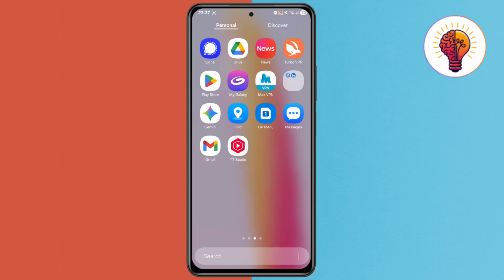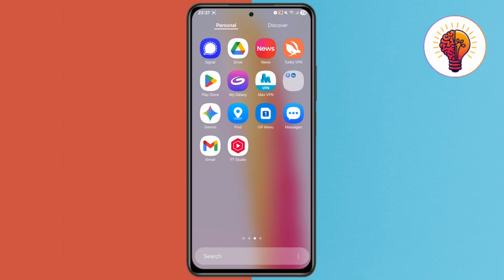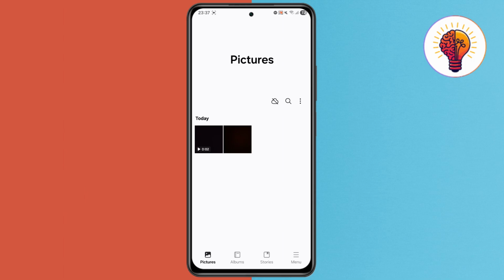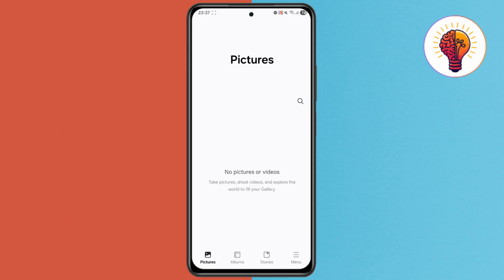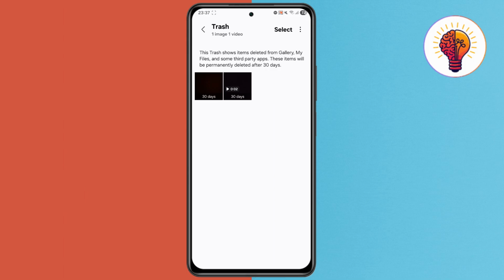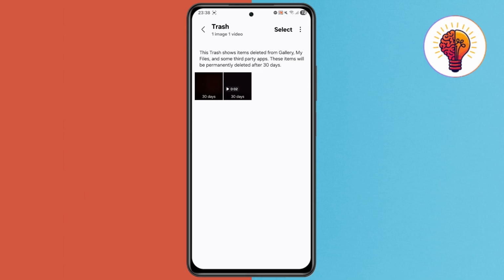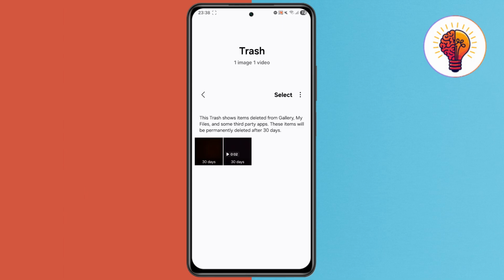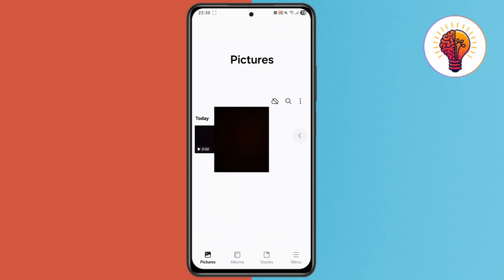How to Recover Deleted Photos & Videos on Android | Complete Tutorial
Learn how to recover deleted photos and videos on your Android device with simple, safe, and effective methods. In this video, I explain step-by-step techniques to restore lost media using built-in features, cloud backups, and trusted recovery tools. Whether your files were deleted accidentally or lost after an update, this guide will help you get them back without complicated steps.

This tutorial is designed for beginners and advanced users who want clear instructions and real results. Your support helps me create more useful tech guides like this.

3. Relevant Hashtags (3–5)